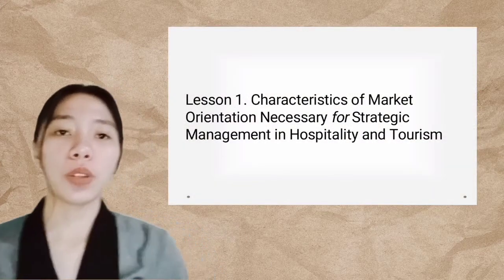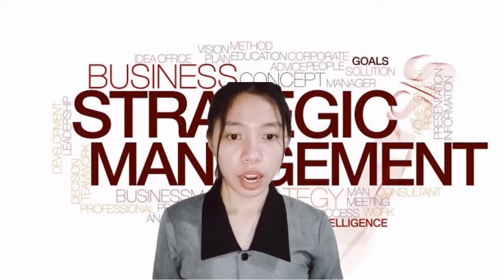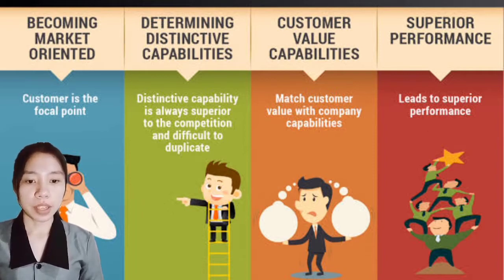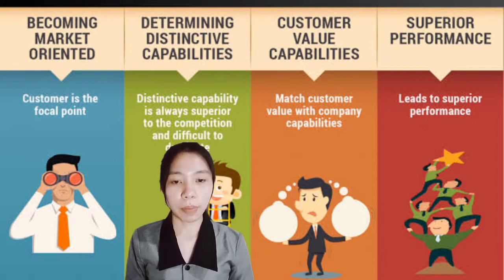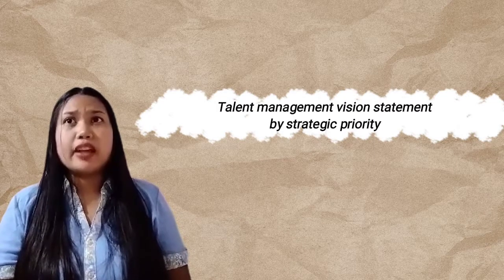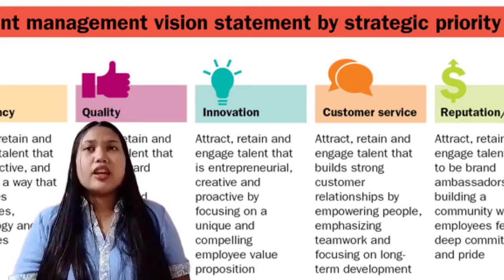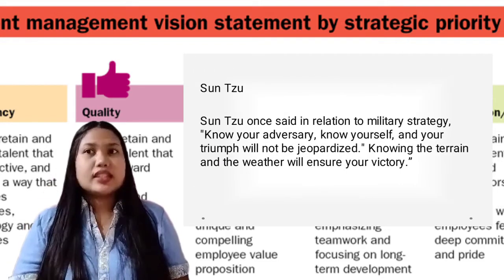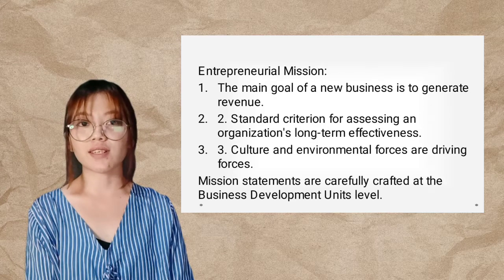TOPIC: INTRODUCTION TO STRATEGIC MANAGEMENT (PART 1) by GROUP 6 (BSE 3D)